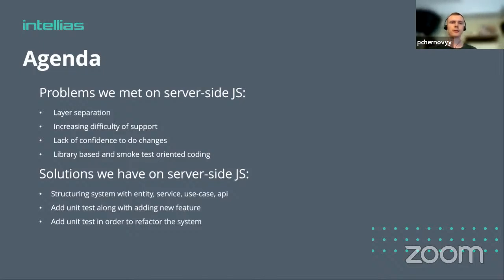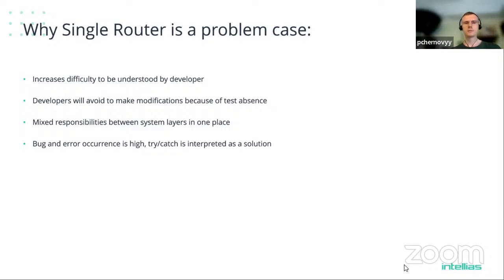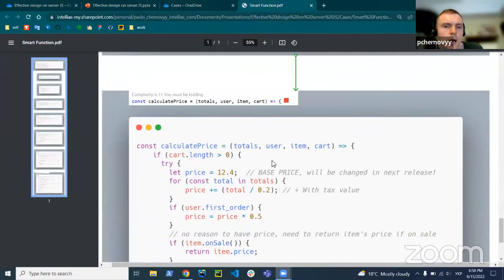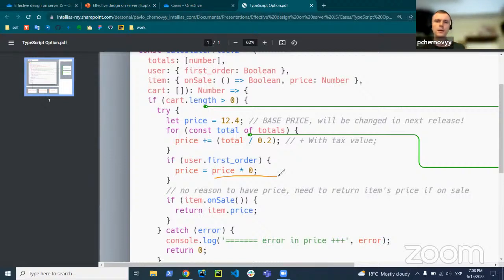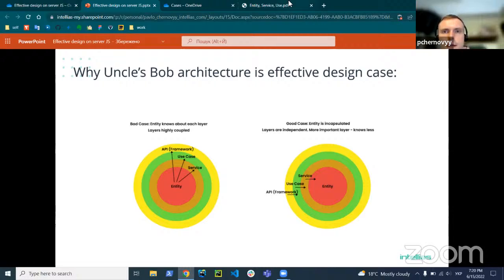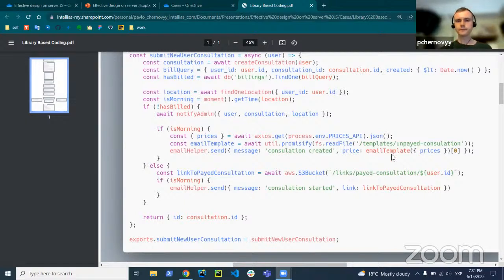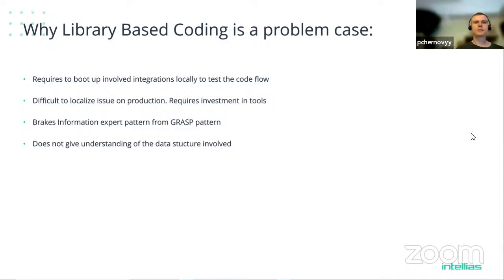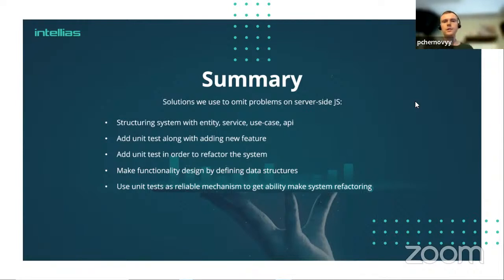Effective design on server JS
JS devs, this webinar is for you!
During this meeting, we will have a chance to analyze the effective design for server-side application development using JavaScript. The topic will be useful for those who are struggling to find a suitable approach to delivering quality software that can be extended, supported, and maintained with pleasure.

Agenda

Problems we meet on server-side JS:
- Layer separation (Single Router)
- The increasing difficulty of support (Smart Function)
- Lack of confidence to make changes (TypeScript)
- Library based development

Solutions we have on server-side JS:
- Structuring system with entity, service, use-case, API
- Add unit test along with adding a new feature
- Add unit test to refactor the system

About the speaker:
Pavlo Chernovyy, Senior JavaScript Engineer (NodeJS) at Intellias.

Loves to analyze and study useful approaches which are supposed to solve engineering problems regarding business use-cases and JavaScript technology aspects. Tasty food, chill time with family, and all-day walking activities are all about Pavlo. Having solid rise and time to relieve he continues to upgrade my skill set to be able to solve interesting architectural cases, provide quality services to the clients, and share and support to achieve better results together.